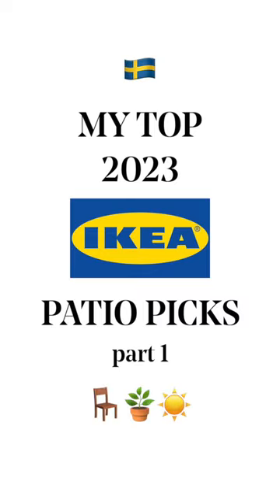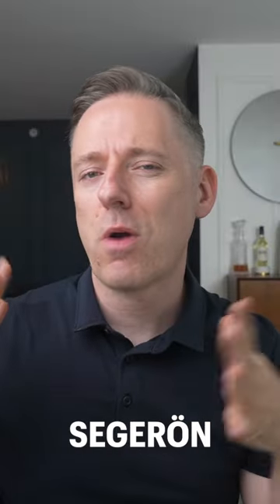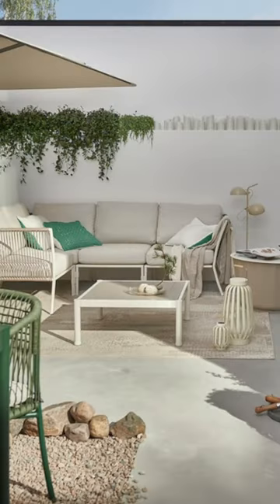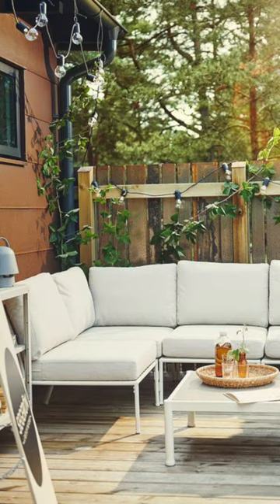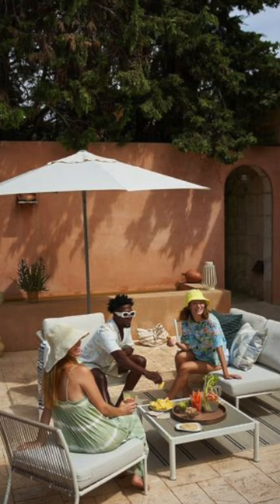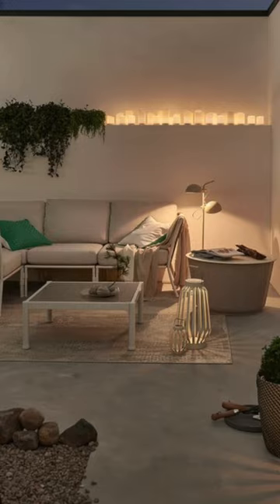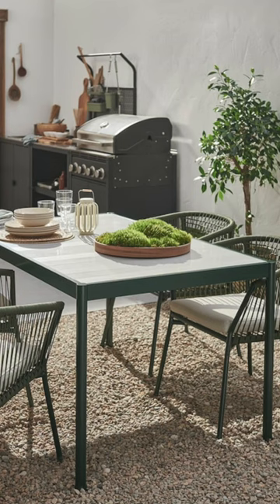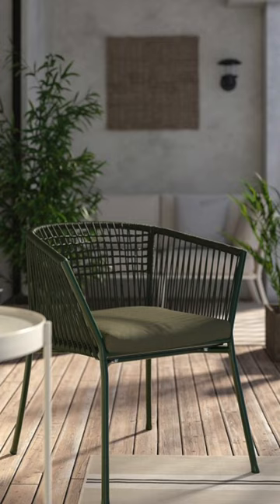Ikea Patios Picks Part 1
Everyone loves IKEA! Here are a few of my favorite summer picks atm. 🪑🪴☀️